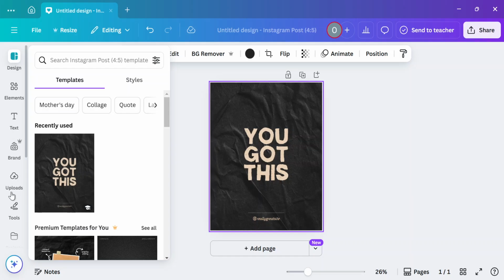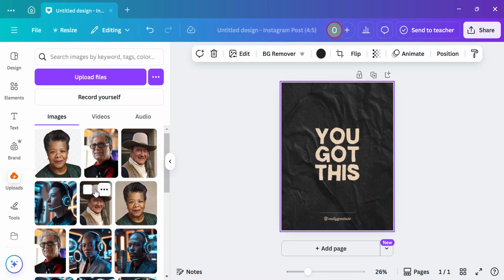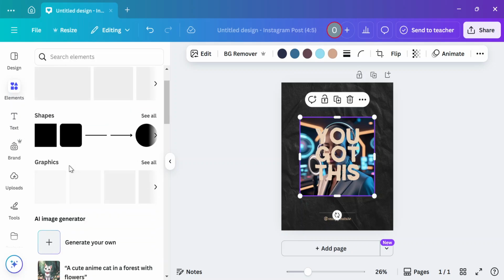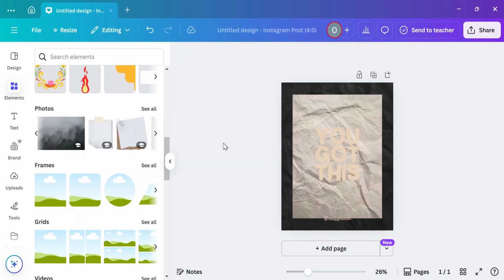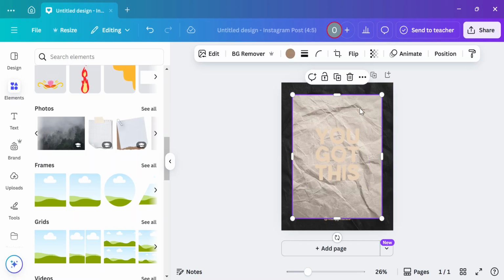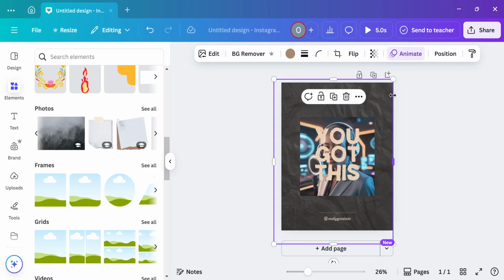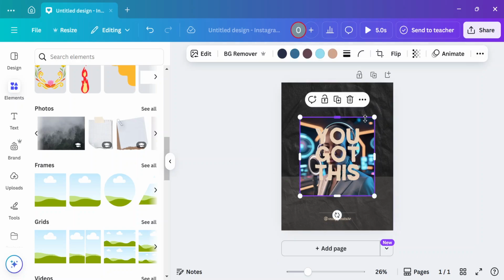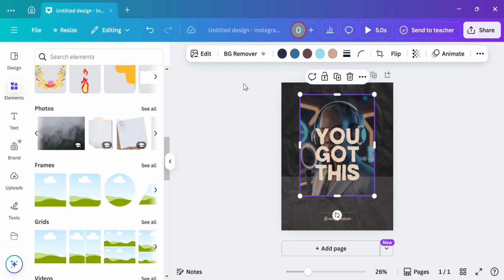How to Overlay Images on Canva (Best Method)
In this video, I’ll show you exactly how to use canva to overlay images step by step so you can get results quickly and without confusion.

I’ll walk you through how to overlay images , why it matters, and the best way to approach it so you can successfully learn how to overlay pictures in canva right away.

If you’ve been wondering how to use images in canva, this guide will make it clear and easy to follow.